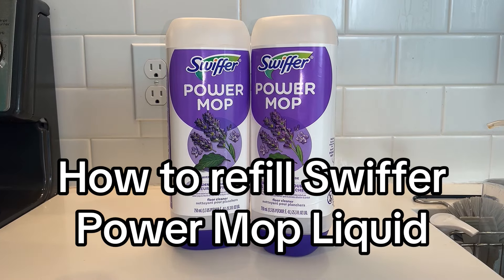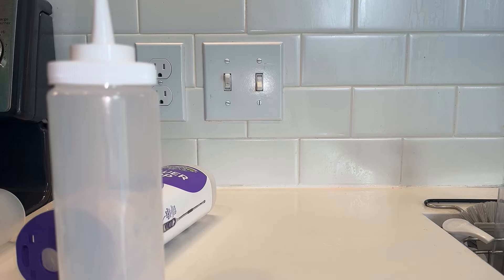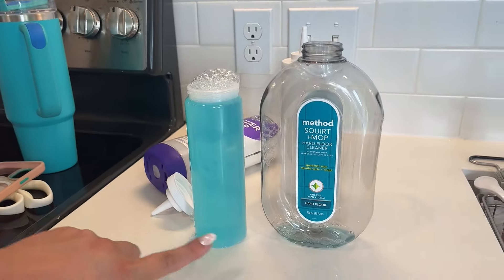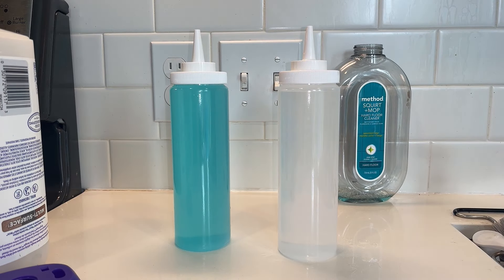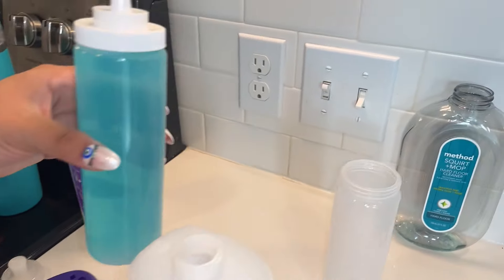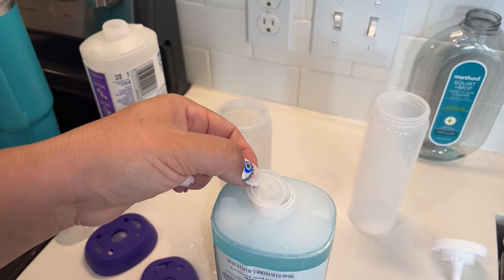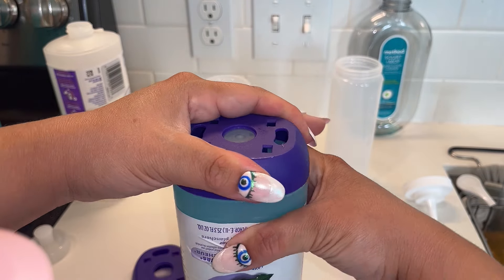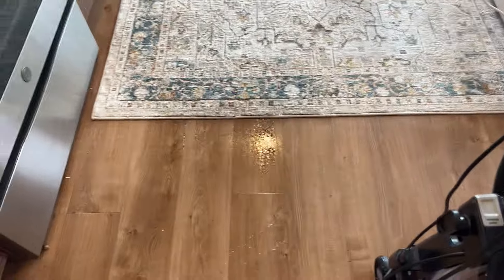DIY: How to refill your swiffer power mop containers liquid endless refills bottle | 5 min diy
Learn how to easily refill your Swiffer Power Mop liquid at home in under 5 minutes! Save money and reduce waste with this simple DIY tutorial that walks you through step-by-step instructions using common household items. Keep your floors clean without constantly buying new refills!